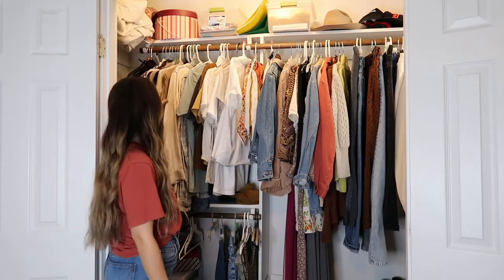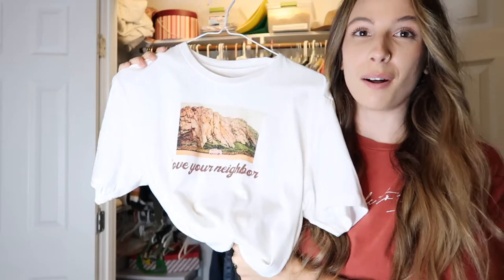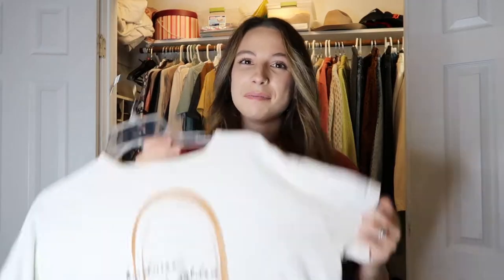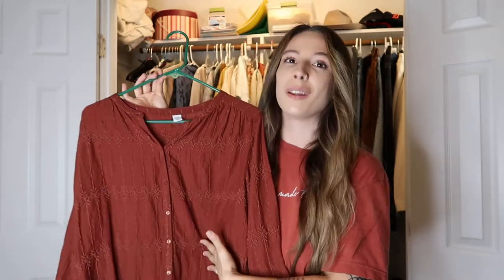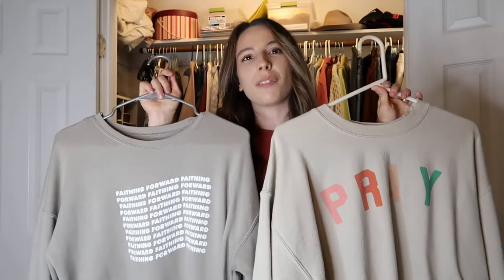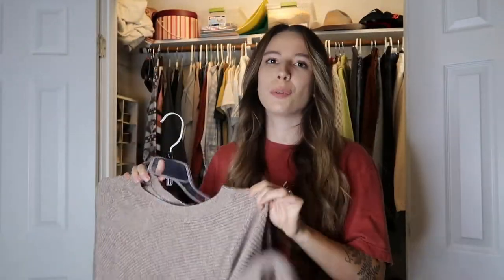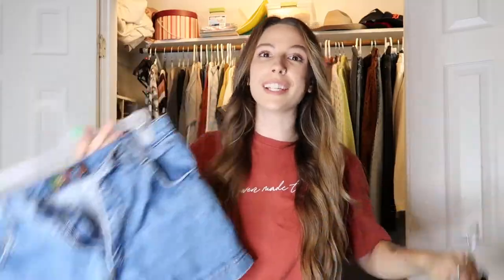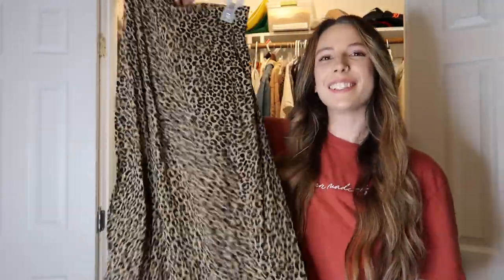BUILDING MY CAPSULE WARDROBE - Tour of My (mostly) Thrifted Closet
Hey there, friend! I decided to do a capsule wardrobe, not just to embrace a more minimalistic lifestyle, but also because I care a lot about ethical and sustainable fashion.
If you know me, you know I'm passionate about fighting human trafficking, and fast fashion is a part of the problem that not many people think about. But the truth is, a lot of the "bargain-priced" clothes we see were made by victims of forced labor trafficking. (To learn more about this,

Here's a look at what's in my closet! I'm proud to say that most of my closet is thrifted, but that also means I don't have links for ya. Sorry!
If you have tips for building a capsule or suggestions for ethical/sustainable places to shop, PLEASE let me know. :)